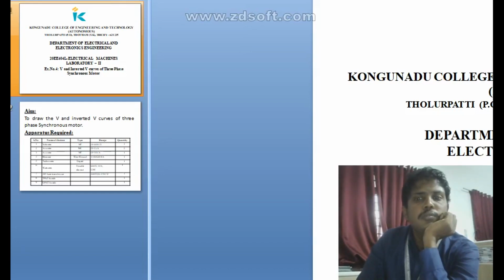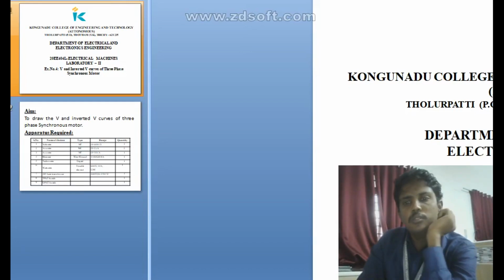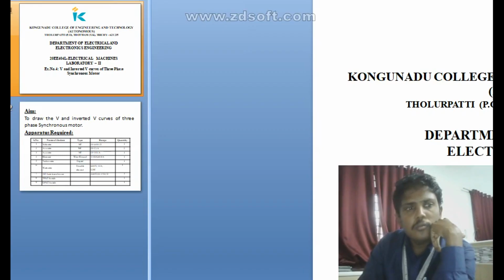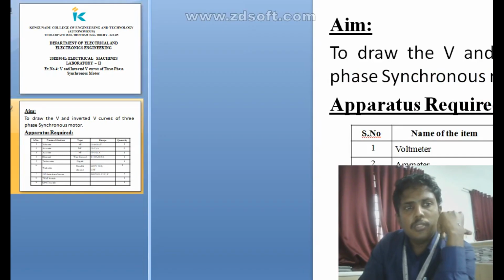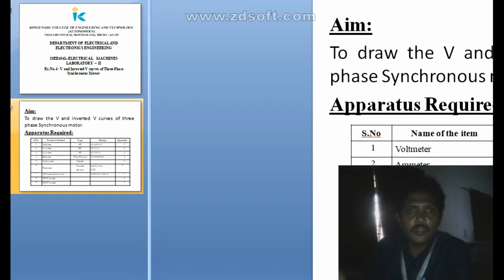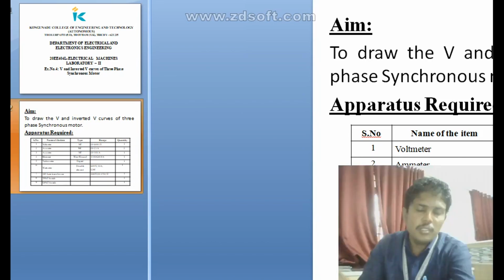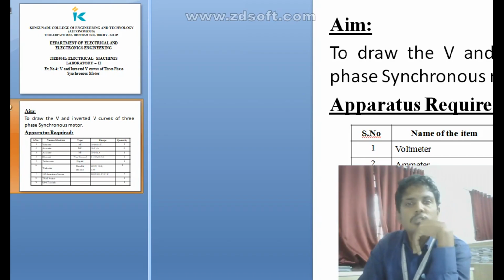4. V and Inverted V curves of Three Phase Synchronous Motor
V and Inverted V curves of Three Phase Synchronous Motor